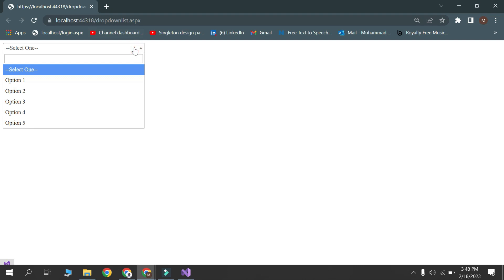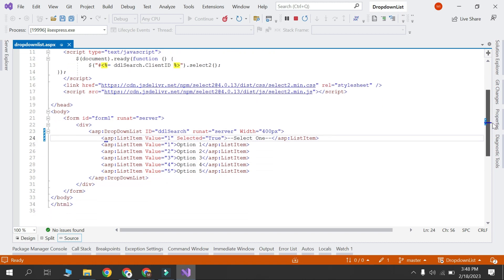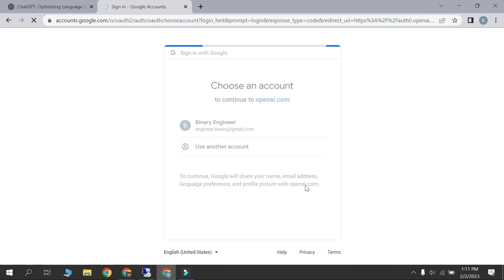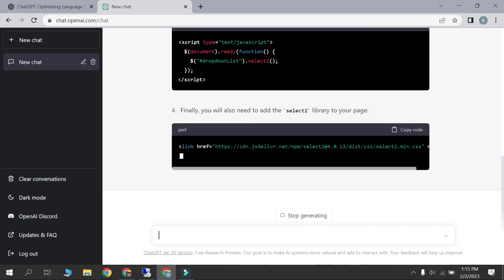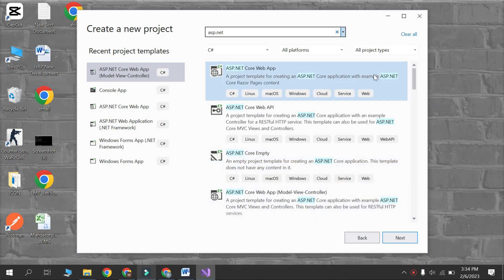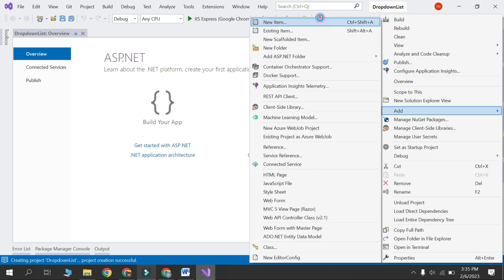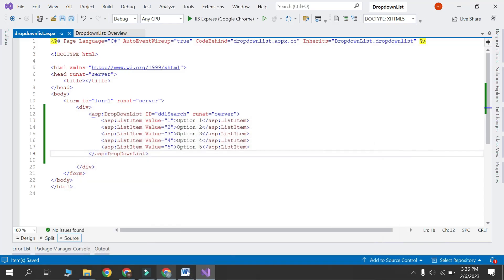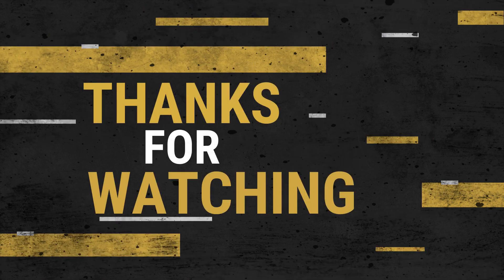Searchable dropdown list using jQuery in ASP.NET | Bootstrap 5 supported Multiselect Dropdown | 2023